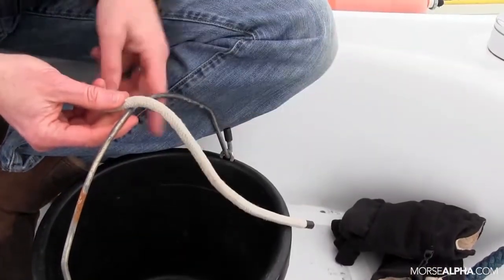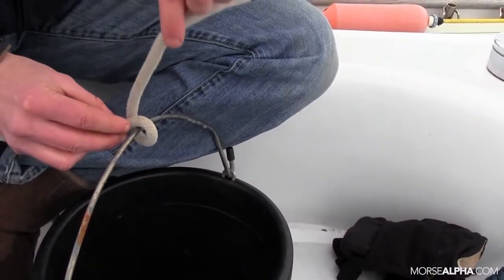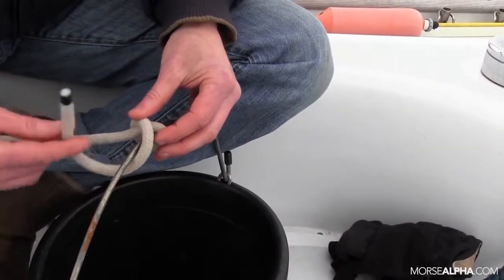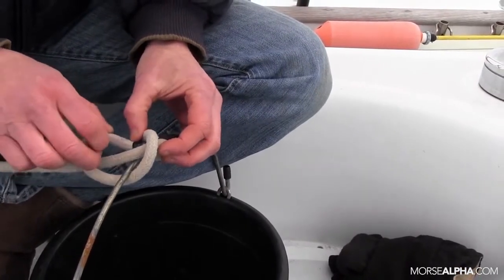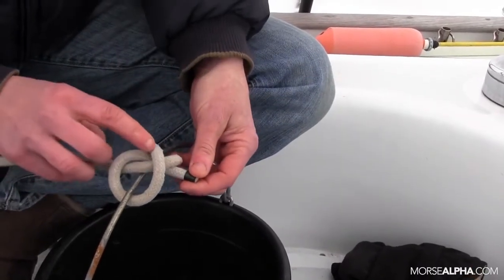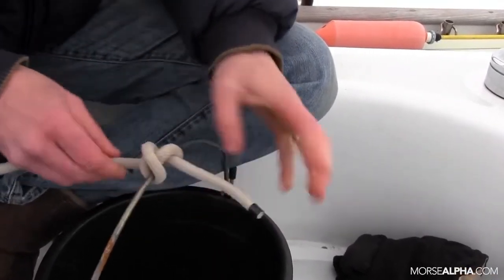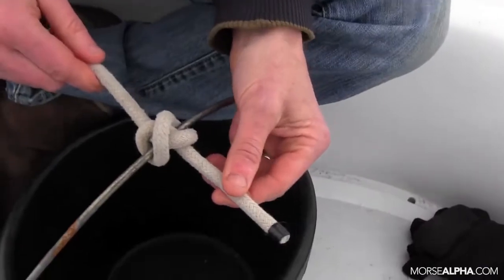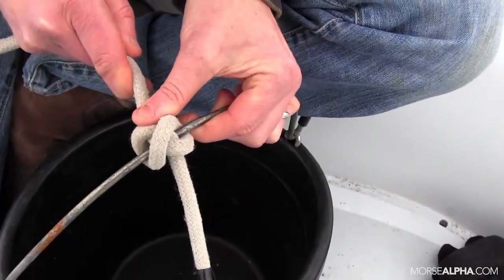How To Tie The Constrictor Knot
The Constrictor Knot is great when you don't want the knot to slip from side to side, or when you need it to bind a bundle of something.
Try it on your bucket handle, so that you always pick from the center of the handle.
Come LEARN TO SAIL WITH US
Coastal and offshore sail training expeditions aboard our Norseman447 Rocinante